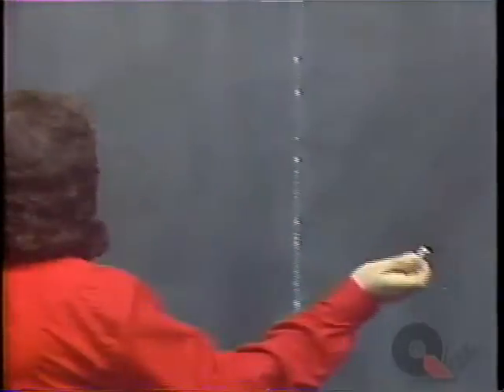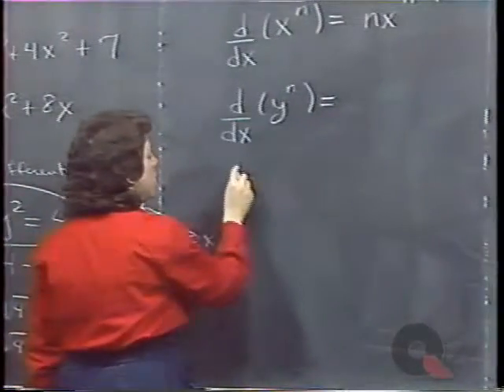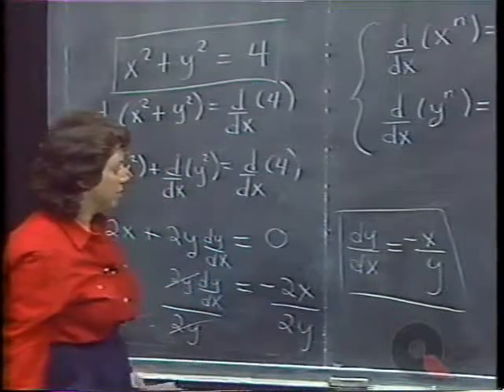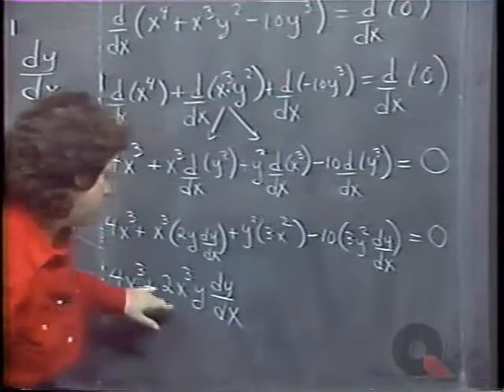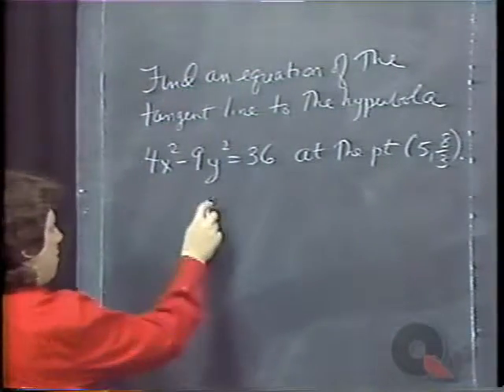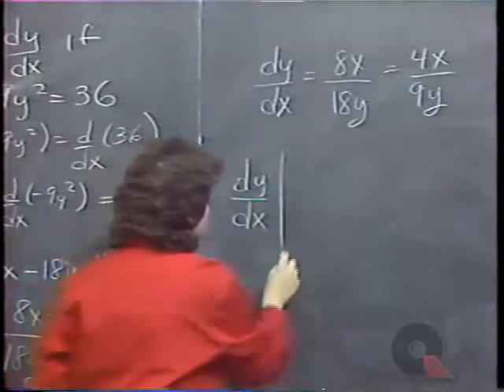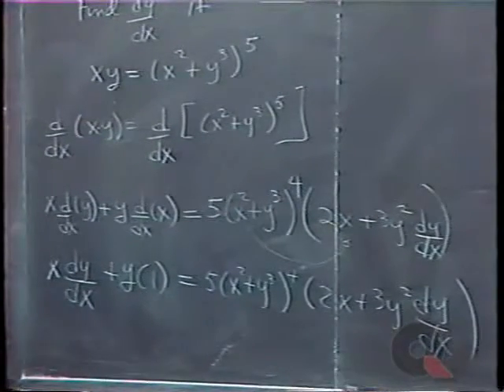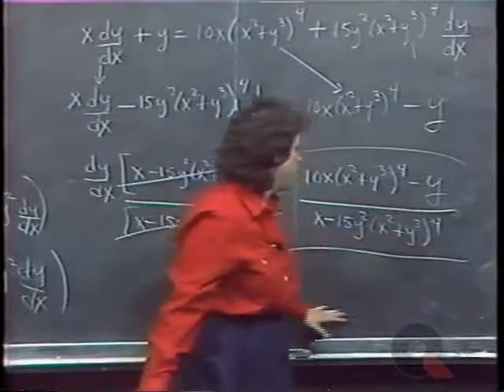Calculus #28: Implicit Differentiation